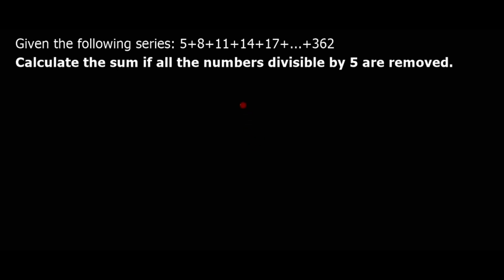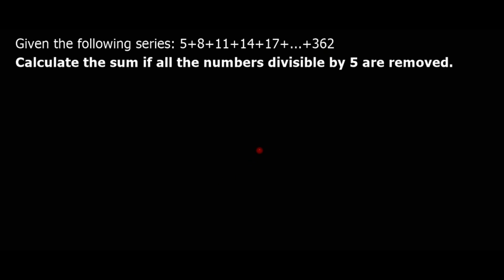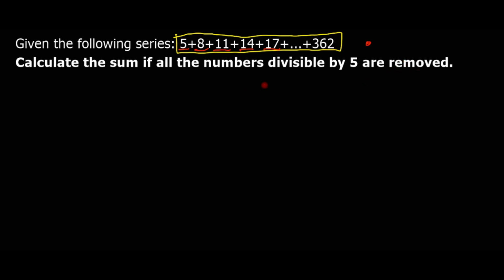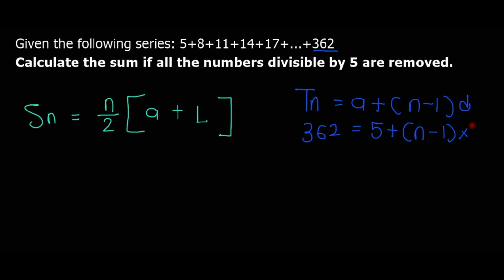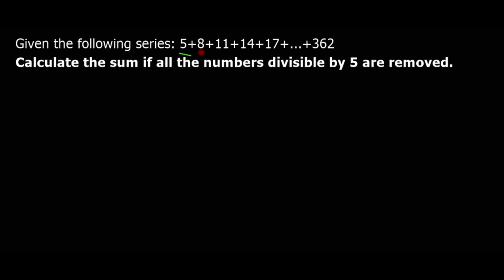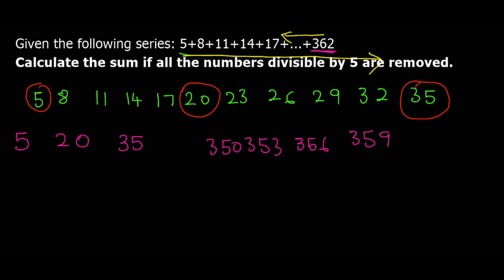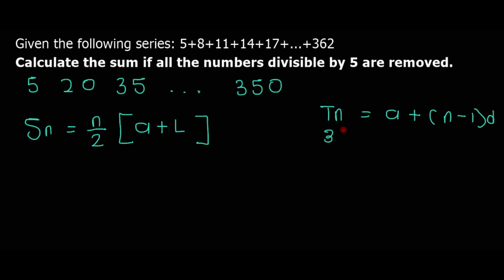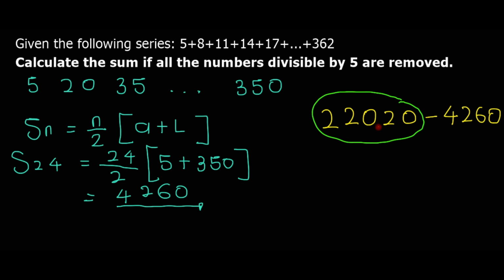GRADE 12 SERIES-TERMS REMOVED